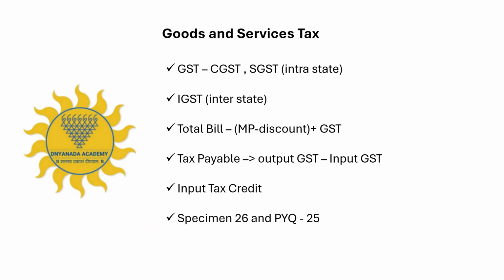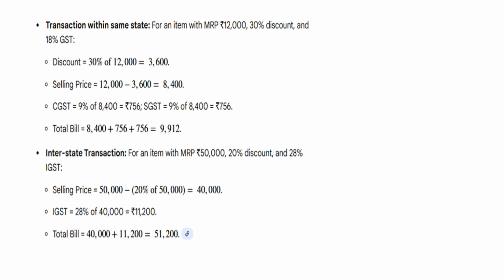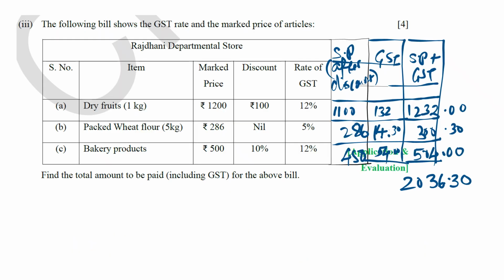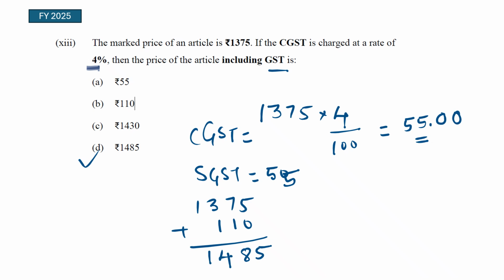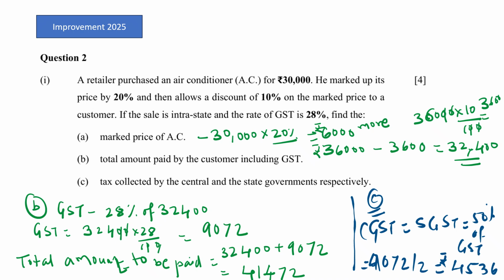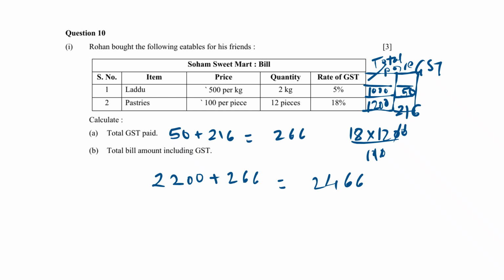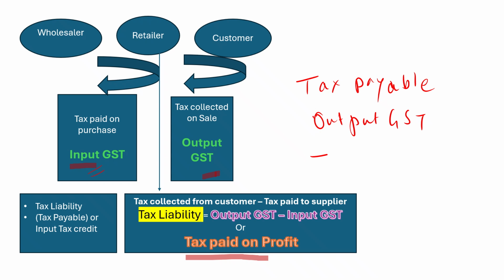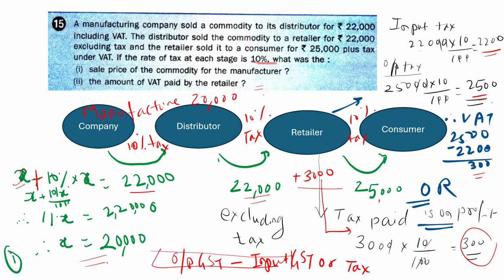Class 10 ICSE - GST in 15 minutes (secure 4 Marks)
icse class 10 # Mathematics Goods and Services Tax GST Speciman 2026# revision # quick notes